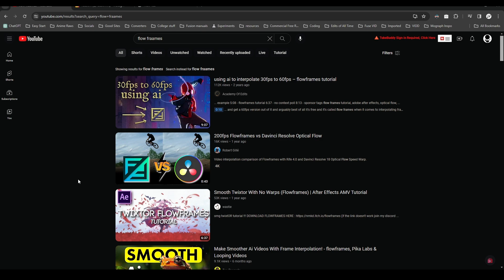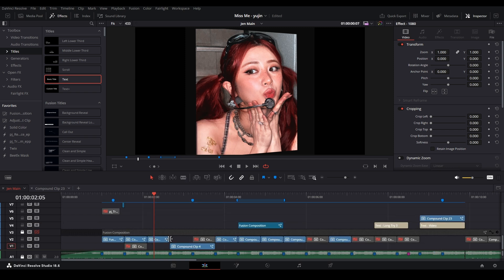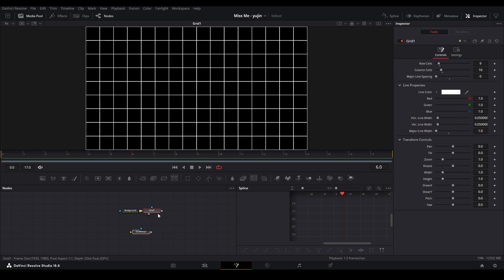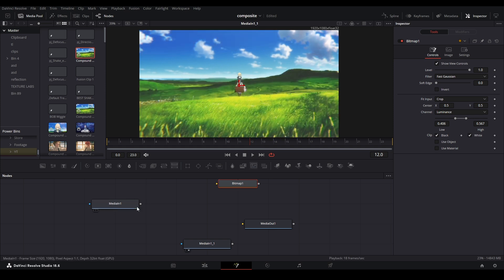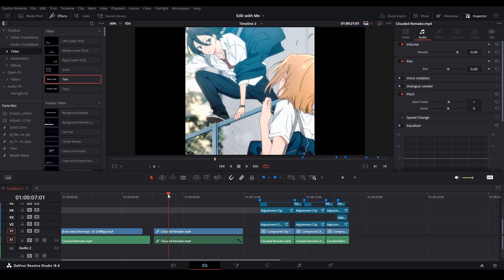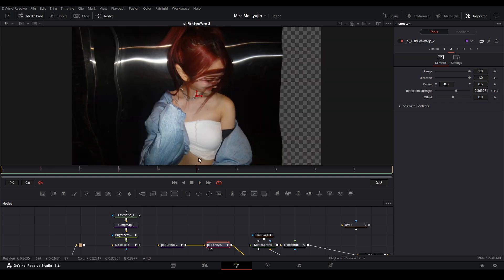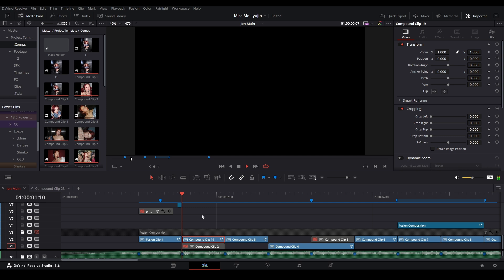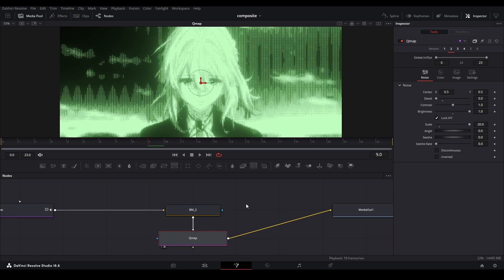More DaVinci Resolve Knowledge (Stream Highlights 2)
This video is the highlights of knowledge from my last live stream when I was editing on DaVinci Resolve. I go over bitmaps, playback for 3D, inspiration for edits, and my replications of Texture Labs effects. Also a small edited bit at the end.

0:00 - Other Highlights
9:00 - Texture Labs Effects